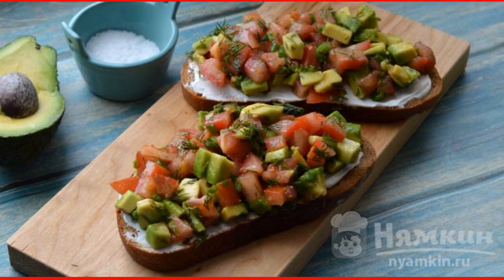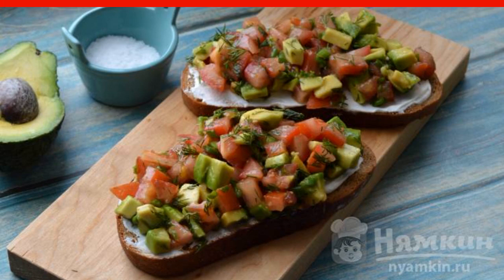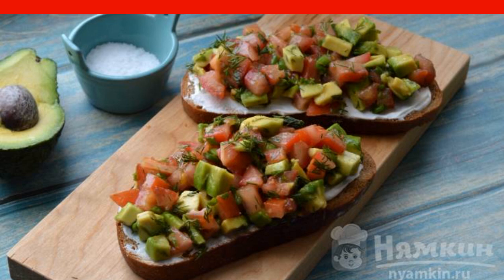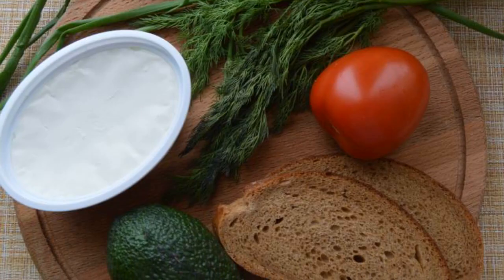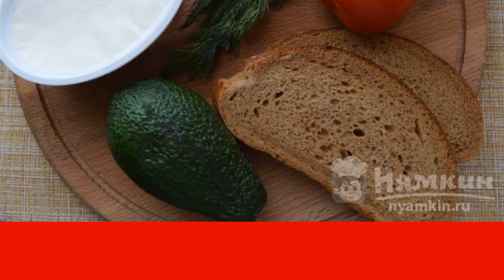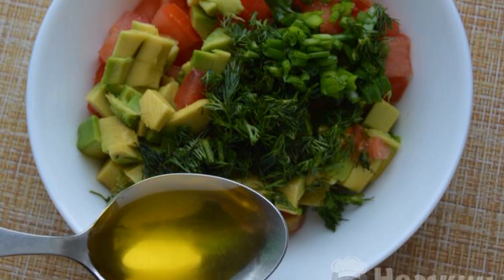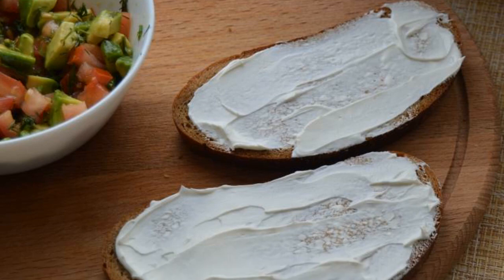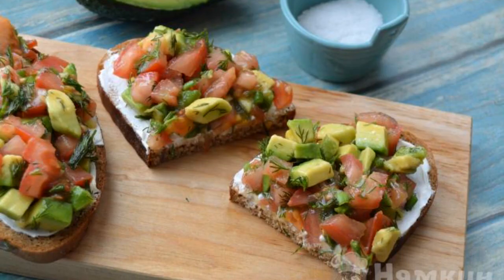Bruschetta with tomatoes and avocado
Bruschetta is a traditional Italian snack. Various fillings are laid out on slices of toasted bread. I suggest cooking you a bruschetta with tomatoes and avocado. It is delicious, juicy, bruschetta has a bright rich taste and aroma.

Ingredients:
bread - 4 slices, avocado - 1 piece,
tomatoes - 2 pieces, herbs - to taste,
salt - to taste, cream cheese - 2 tbsp.l.,